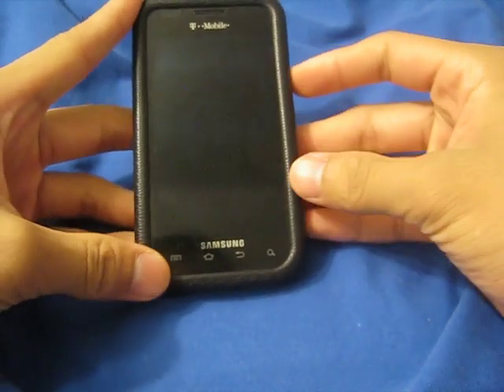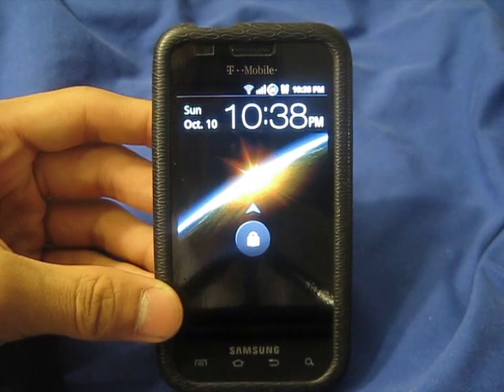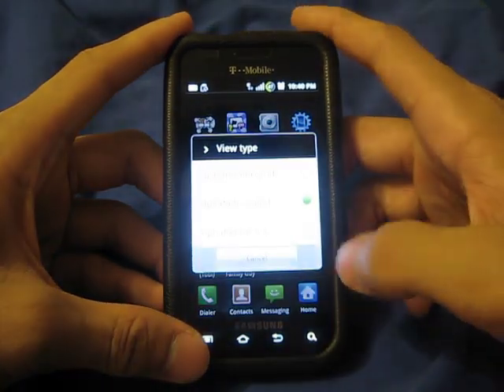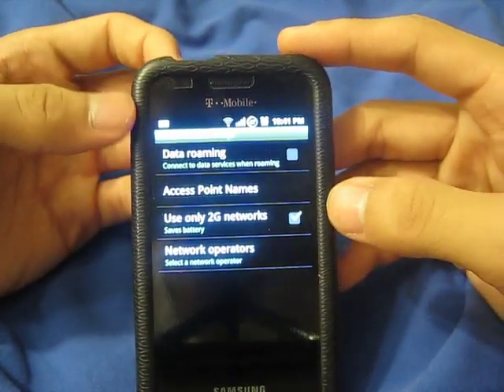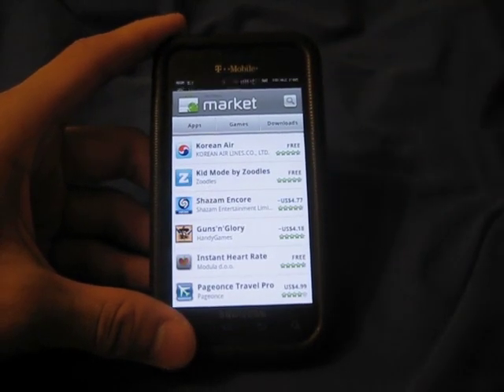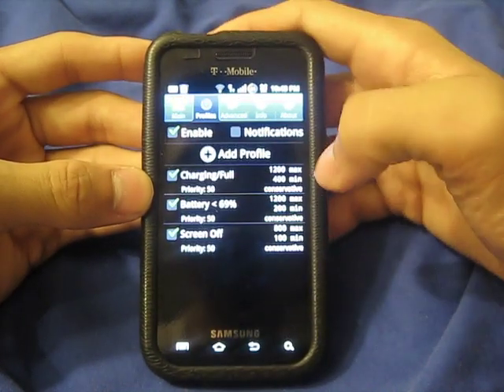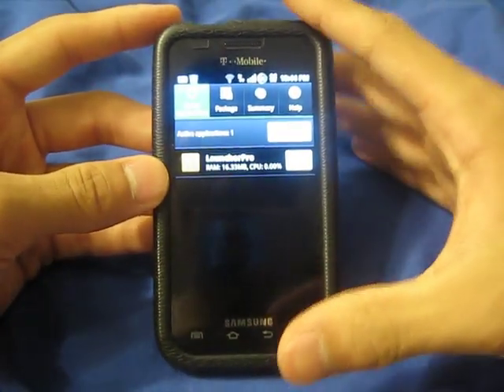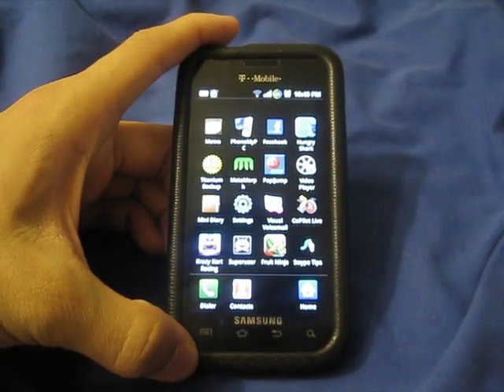Samsung Vibrant Rooted with Bionix 1.7 w/ OC kernel JI2 Modem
Samsung Vibrant Rooted with Bionix 1.7 w/ OC kernel JI2 Modem (saves battery life) JI6 version has better data connection

Bionix 1.7:
- Complete JI6 build
- JI2 modem re-added to fix battery drain issue caused by JI6 modem
- GPS fixed - locks 10 sats on average within 6 seconds based off tests
- Market lag fixed - updated to froyo 2.2 market
- Call connect/disconnect tones fixed, no more FC issues
- Stealth Page Indicators
- Startup/Shutdown Sounds
- MMS picture send/receive fixed - added AOSP 2.1 mms, re-skinned by viralblack (awesome job!)
- Setcpu fix - no wake lag/wake death if clocks set properly @ 200/1200 conservative - do not check set on boot. You must reset manually after each reboot.
- Audio player and volume fixed - proper volume and plays through headphones.
- Upgraded ROM Manager and Google Voice apps
- Stock keyboard fixed/upgraded - voice to text function accurate, re-skinned black (by viralblack)
- Major coding overhaul to fix other bugs and increase speed.